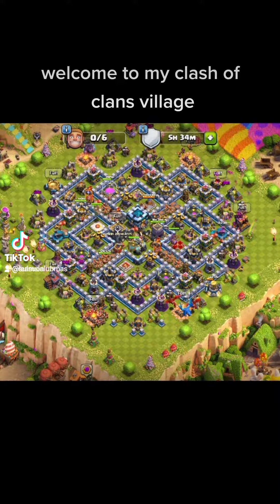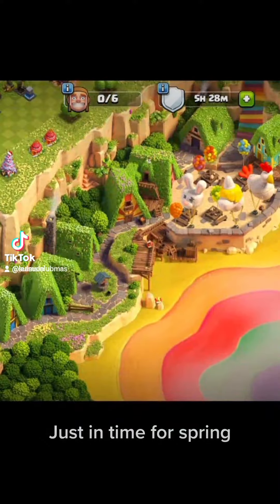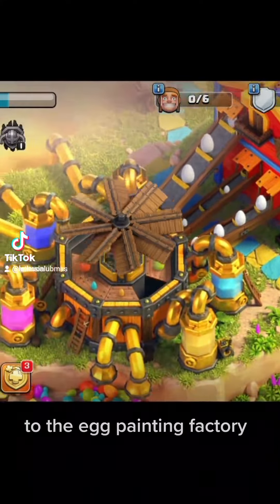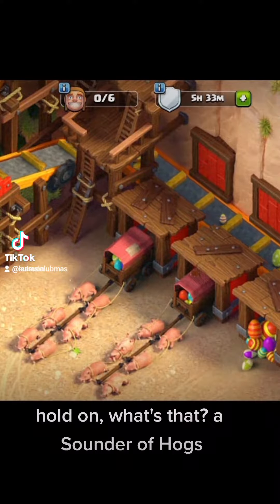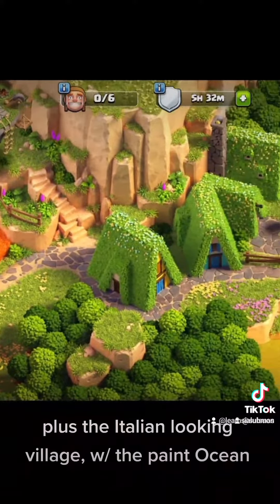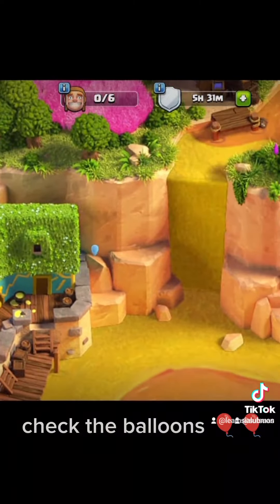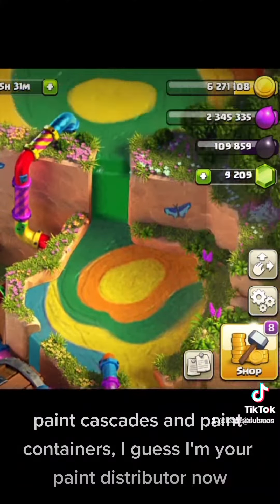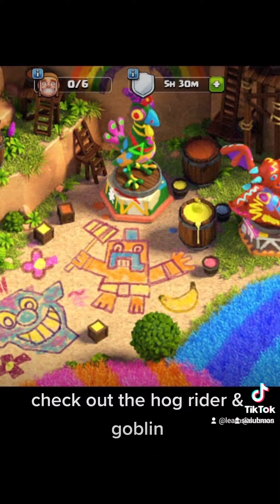clash of clans Easter scenery.